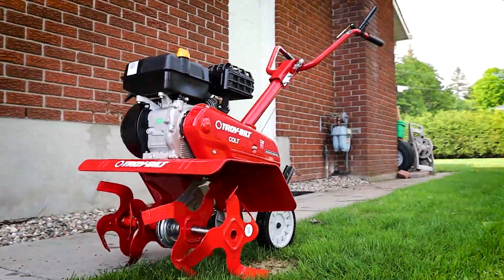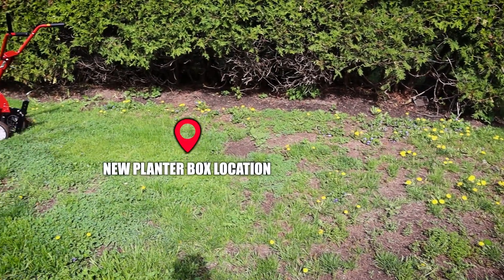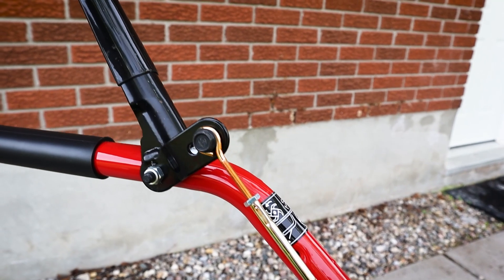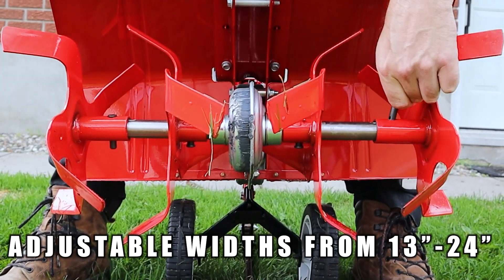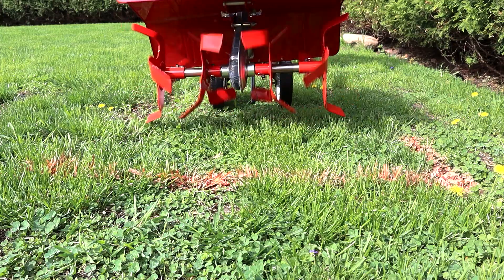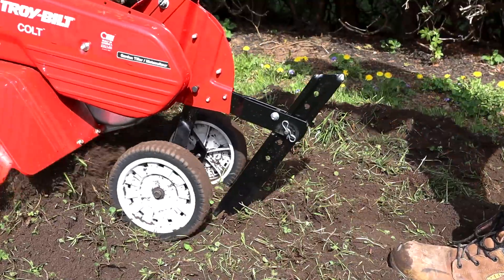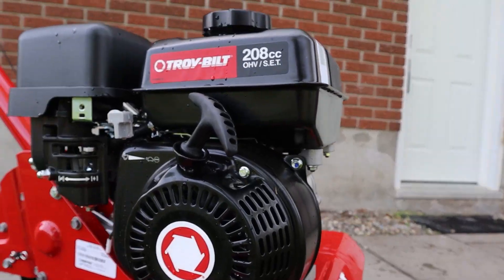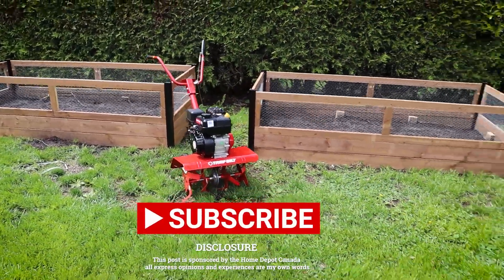TROY-BILT COLT, FRONT TINE TILLER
In todays Video I have teamed up with Home Depot Canada and Troy-Bilt to review this Colt, front tine Gardening Tiller and to show you how it works.

This summer I will be installing two new raised planter beds in my backyard and I'll be using this tiller to till up the grass. The section that I'm tilling has some of the hardest soils on the property And I can never get good grass to grow on it, making it the perfect location for the new planter beds

The Colt Tiller is a very simple machine and easy to use, making it very user friendly. This machine WILL bounce around on you on harder soil so I would highly recommend wearing steel toe boots when operating this machine.

The tines on are held in buy these 4 clevis pins and bow tie Cotter pins making is super easy to adjust from 13-inch 22-inch or 24-inch tilling widths. The 8-inch plastic wheels to make it easier to move around and it's got a depth bar to control the depth you would like to go.

Overall, this tiller from Troy-Bilt is a very simple machine to operate and control. The different adjustable tilling widths makes it very versatile for your gardening needs.
I hope this Review helps you makes your decision easier when purchasing a tiller this year.

The Home Depot Canada and Troy- Bilt will help you become a yard champion this spring by equipping you with all the tools you'll need to win at yard work.

Troy-Bilt products are available in-store and online at homedepot.ca through standard and express shipping or free In-store pickup.